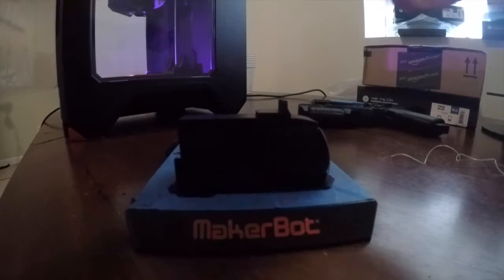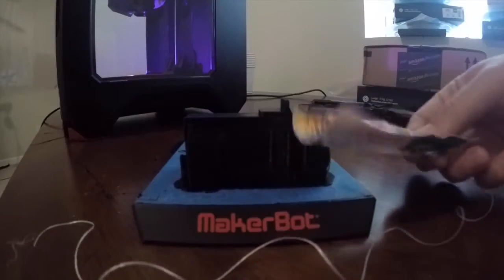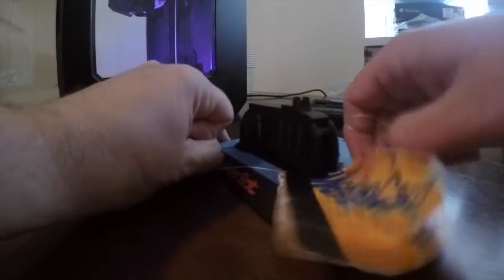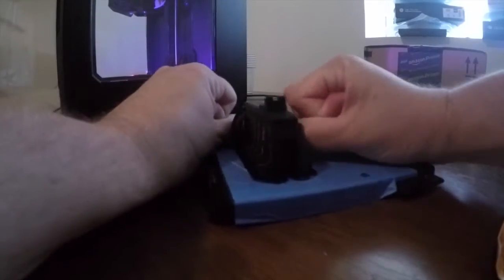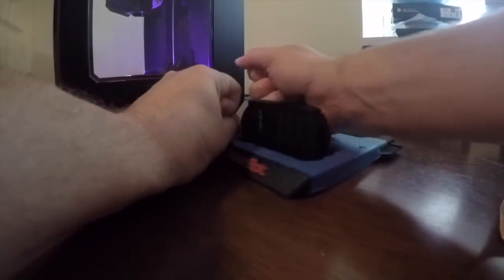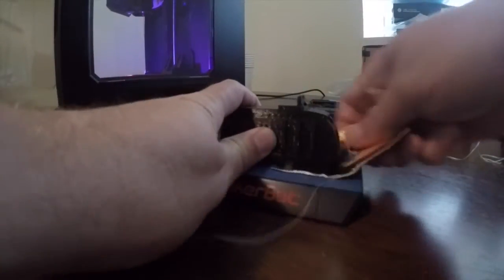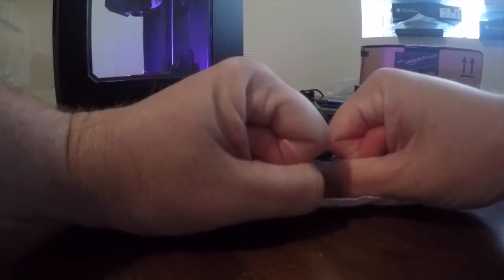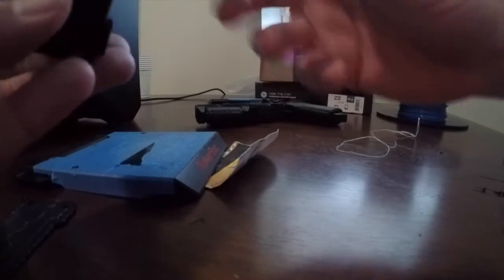Floss It Off - a new way to remove 3D prints???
Ok trying out this suggestion that was made over on reddit to use Dental Floss to remove your prints from the build plate. I had to give it a try... see my results in the video.

Maybe I shouldnt have used minty dental floss ;)

Makerbot Replicator Mini: Supports & Rafts on that print... part of the Fallout 4 Pistol Giveaway!